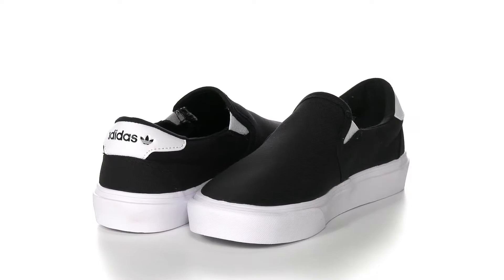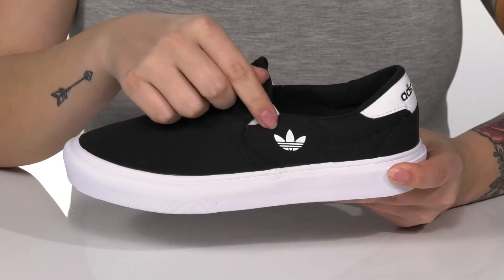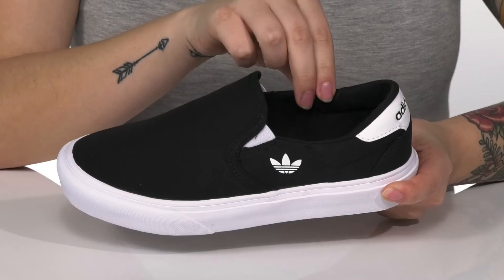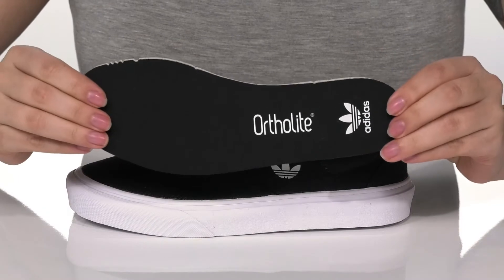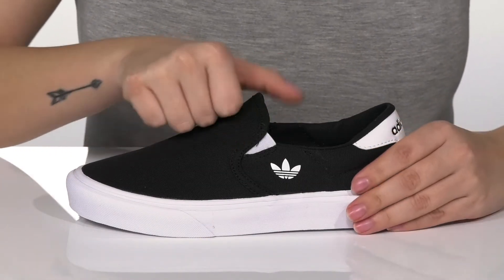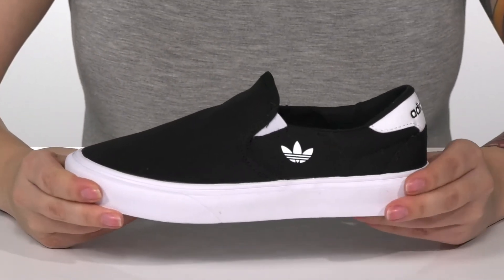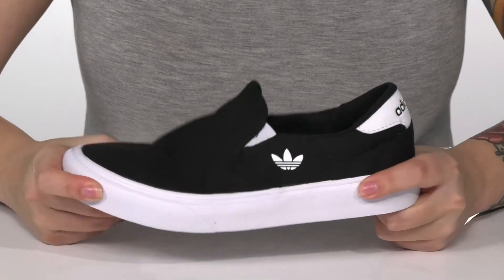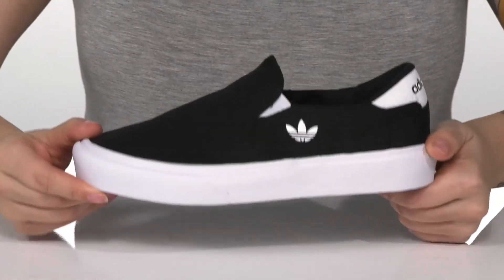adidas Originals Kids Court Rallye Slip (Big Kid) SKU: 9456838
adidas&reg; Originals Kids Court Rallye Slip.
Textile upper.
Textile lining and insole.
Synthetic outsole.
Imported.